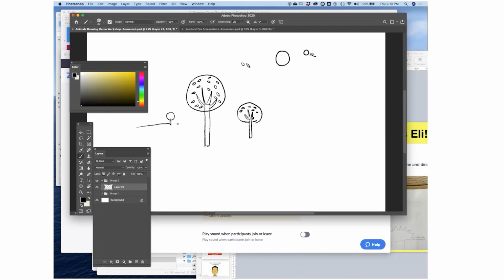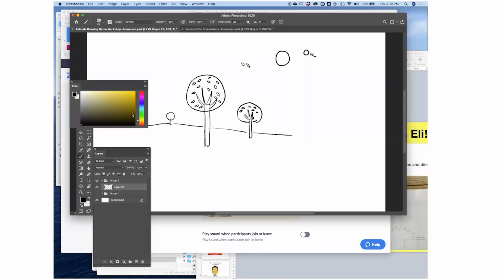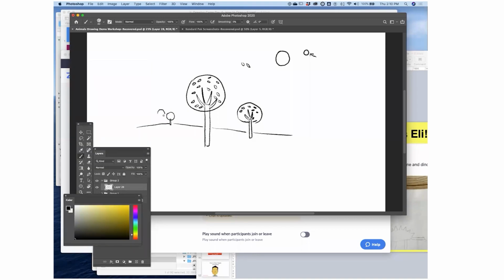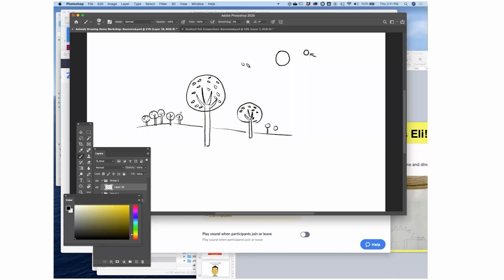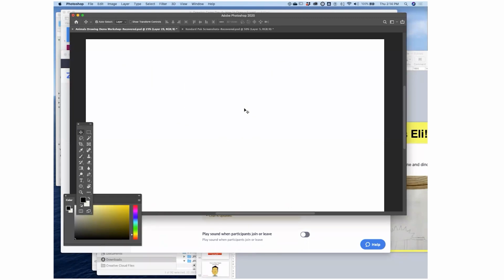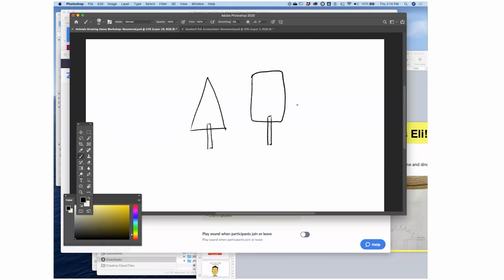How to Draw a Forest - Step by Step Drawing for Kids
Learn how to draw a Forest step by step. Arree Chung teaches kids will learn how to draw using simple shapes. Kids will have fun and grow their confidence in drawing.

About Arree Chung:
As a young boy, Arree Chung loved to draw and create. This love eventually took him to ArtCenter, one of the country's premier art schools, where he studied illustration and art techniques that he uses in his award-winning children's books.

Now, Arree spends hours each week, teaching kids in an interactive setting, how to use these techniques in simple ways that even the youngest artist can understand. In addition to teaching art, Arree shares what he has learned about storytelling, the publication business, and entrepreneurship with kids of all ages and from many areas of the world.

Our Story
Arree's Creativity Classes was created by Arree Chung to assist parents and children who needed a healthy and productive diversion during the initial and, at the time, temporary shutting down of schools and businesses in response to Covid19. As our online community came together to create stories and art, we began to see unexpected and lasting effects. Adults and kids alike worked to create a supportive and inspiring group. Kids found outlets for anxieties, energy, communication, and boredom. Adults found quiet time, peace of mind, engaged children, and new friends.

As the length of the shutdowns increased, parents and kids alike asked for the classes to continue. We have since welcomed many more people into our community but the comradery and inspiration remain the same.

While we haven't been able to maintain free classes, we have done our best to offer them at reasonable costs and have been able to offer a free week every month-- something that we hope helps those currently unable to afford classes for their children.